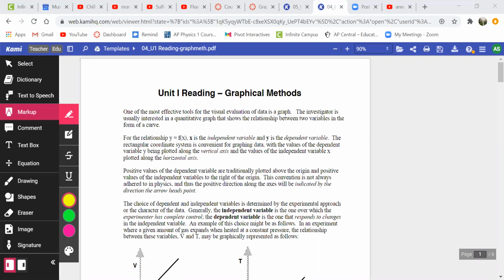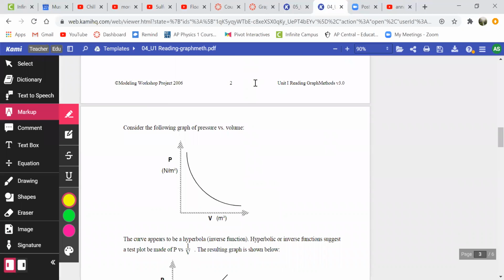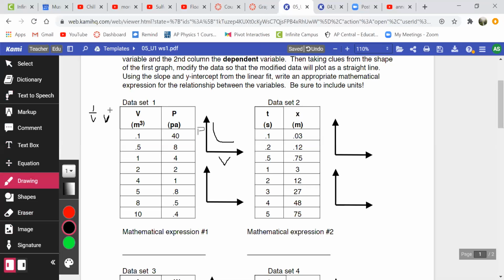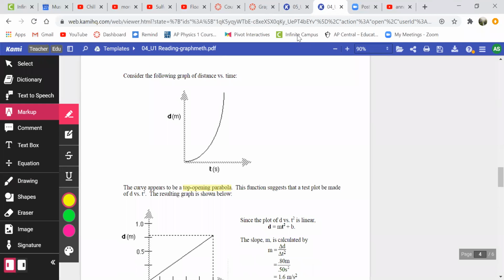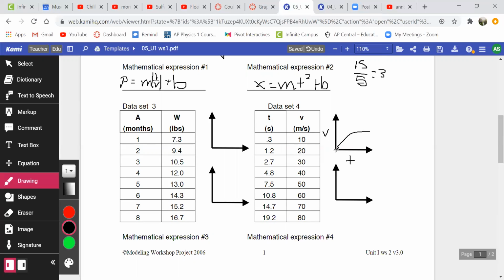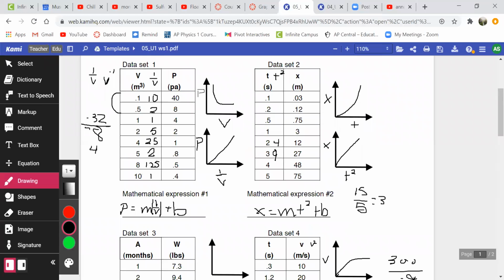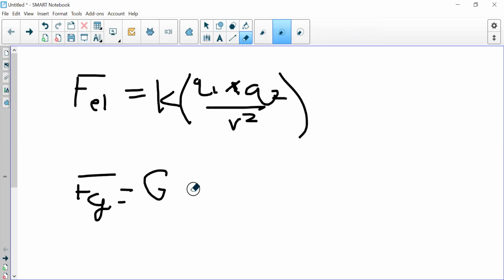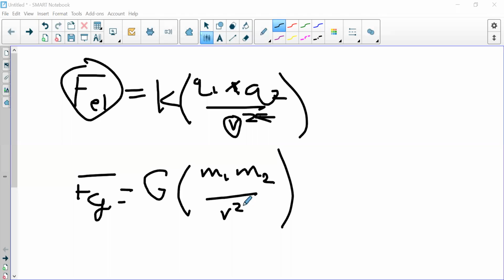AP Physics Lecture (8/27/20)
Reviewing details of Graphing Practice Homework.